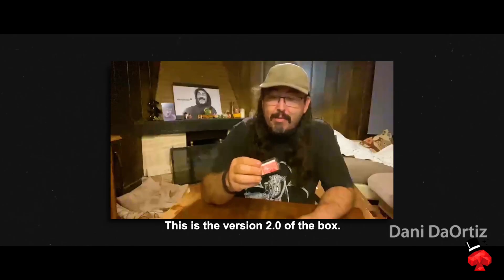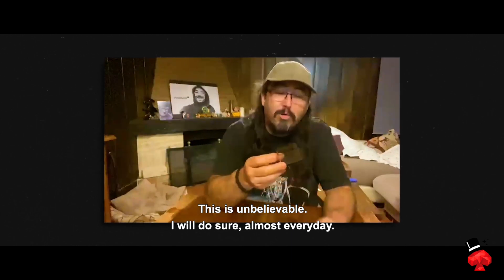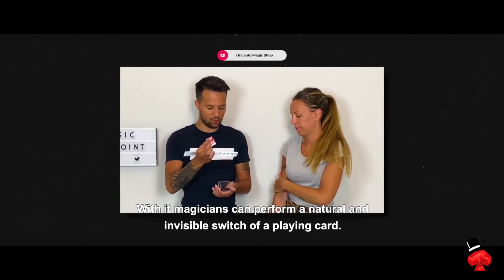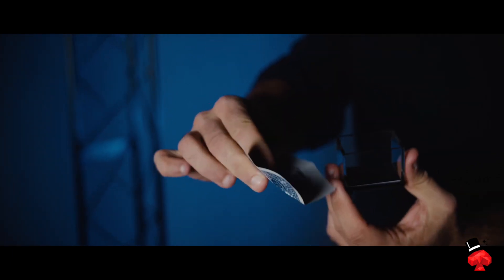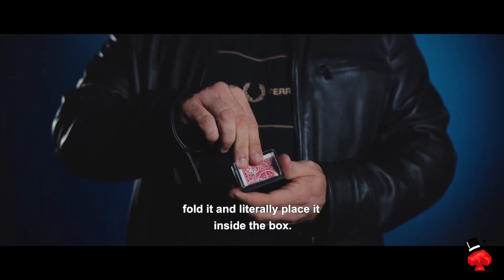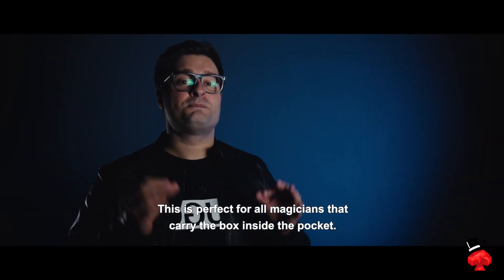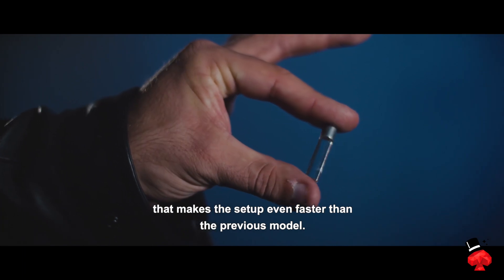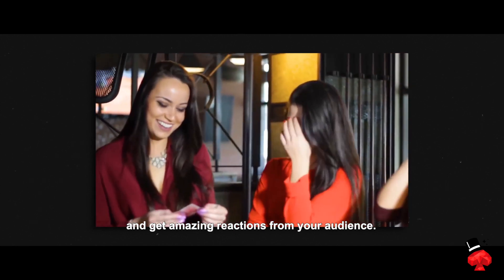VISION BOX 2.0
Este vídeo trata de: VISION BOX 2.0